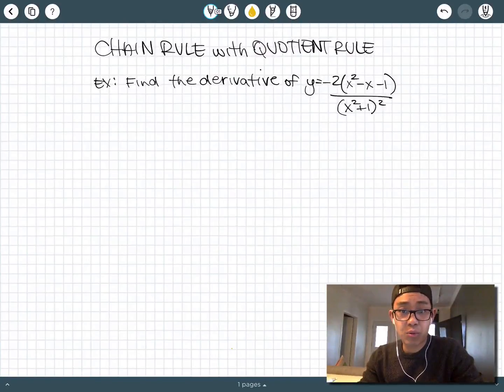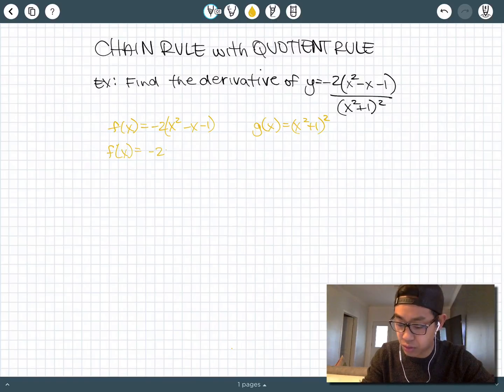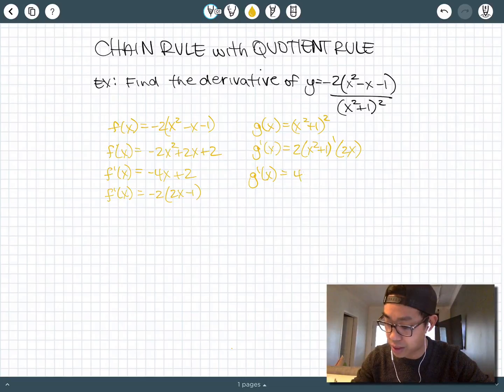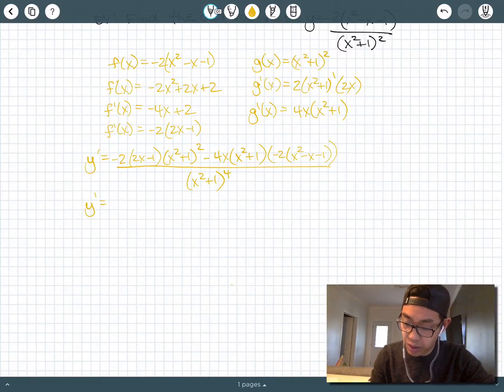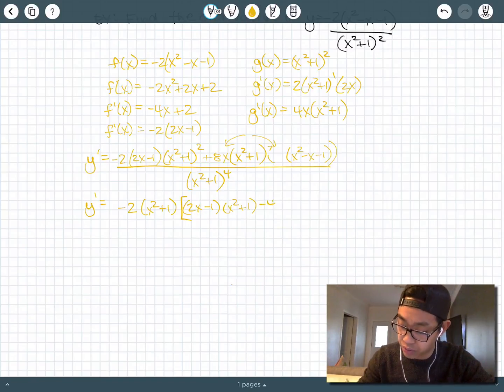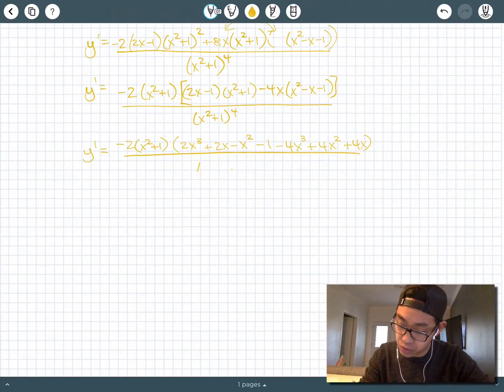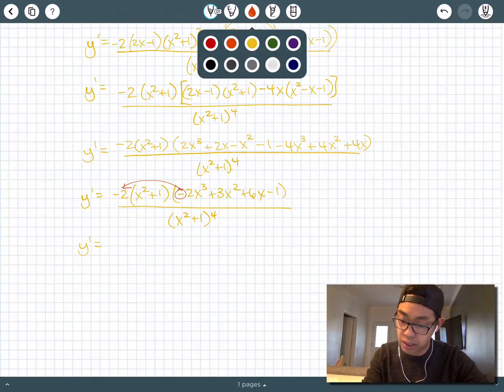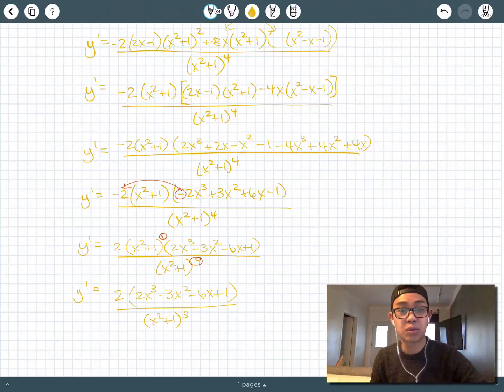Chain Rule with Quotient Rule